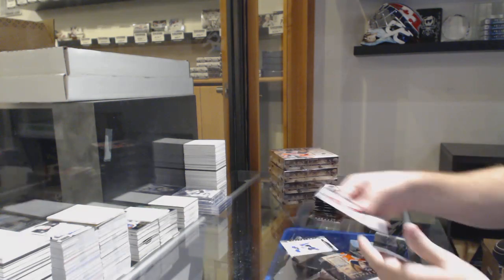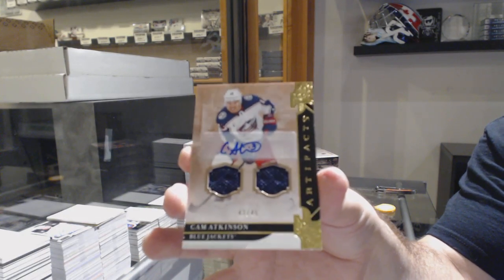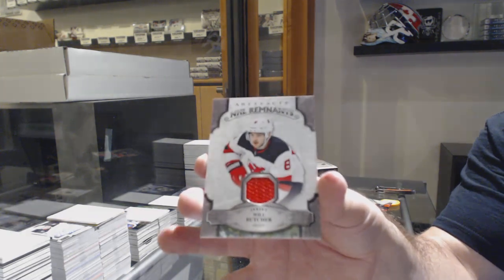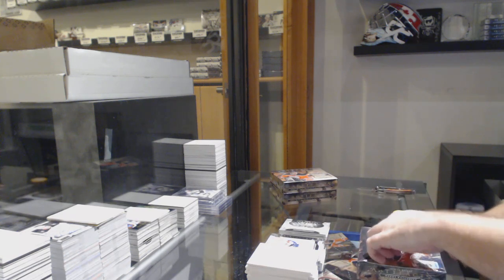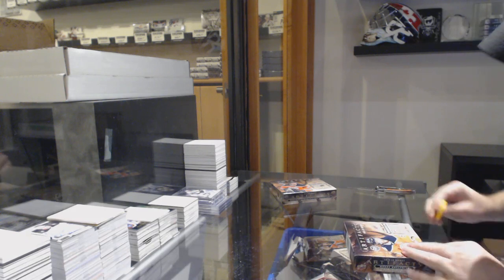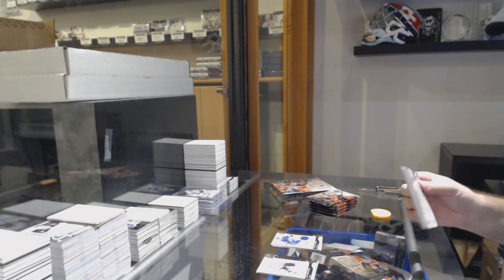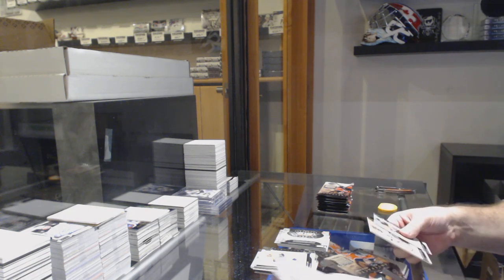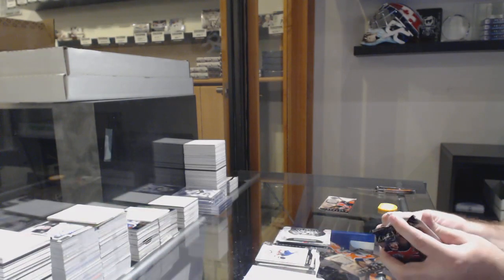19-20 Upper Deck Artifacts Hockey 5 Box Break - C&C GB #10,974